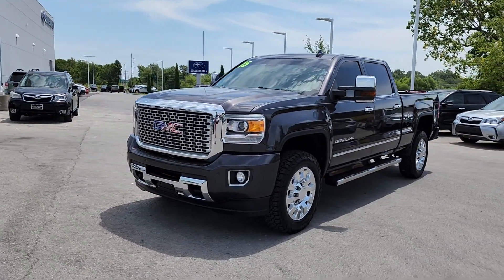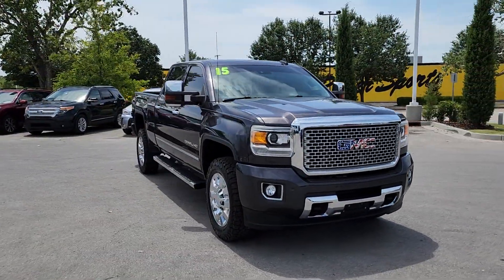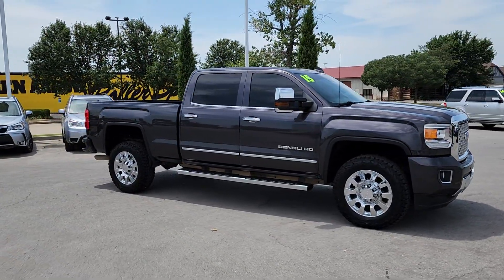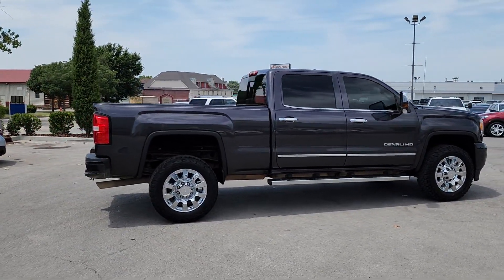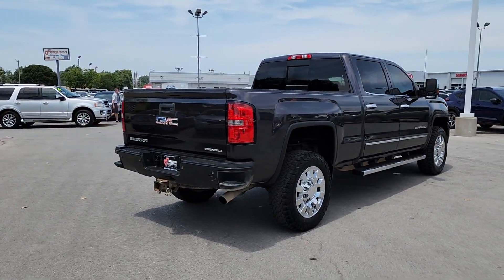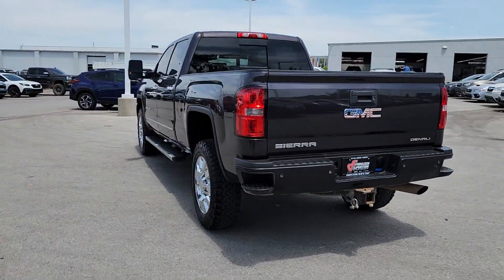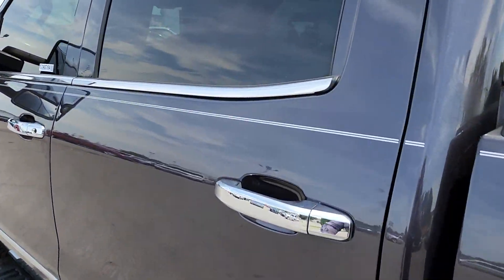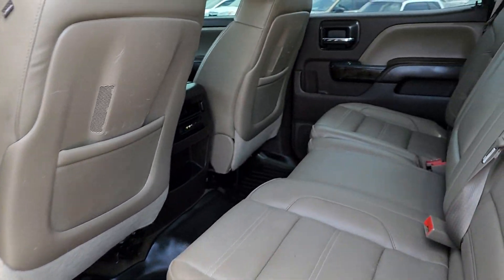2015 GMC Sierra 2500HD available WiFi Tulsa, Broken Arrow, Owasso, Bixby, Green Country, OK G24076A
Iridium Metallic Used 2015 GMC Sierra 2500HD available WiFi Denali available in Broken Arrow, Oklahoma at Ferguson Superstore. Servicing the Tulsa, Owasso, Bixby and Green Country, OK area.
2015 GMC Sierra 2500HD available WiFi Denali - Stock#: G24076A

Ferguson Superstore
1601 N Elm Place

***LOW MILES***, ***REMOTE START***, ***SUNROOF/MOONROOF***, **FULLY RECONDITIONED**, ***BACK UP CAMERA***, ***CLEAN CARFAX***, ***NAVIGATION***, ***BACKUP SENSORS***, ***HEATED STEERING WHEEL***, ***BLUETOOTH***, ***HEATED AND COOLED SEATS***, ***BOSE SOUND SYSTEM***, Sierra 2500HD Denali, 4D Crew Cab, Vortec 6.0L V8 SFI Flex Fuel VVT, 6-Speed Automatic HD Electronic with Overdrive, 4WD, Cocoa/Dune w/Perforated Leather Appointed Seat Trim. Recent Arrival! Priced below KBB Fair Purchase Price!Awards:* 2015 KBB.com Brand Image AwardsPRICING INCLUDES FERGUSON DISCOUNT AND ALL NATIONAL AND REGIONAL INCENTIVES! #1 VOLUME GMC DEALER IN OKLAHOMA! You pay the price listed plus a $379 documentation fee, less any extra incentives if available and/or applicable. Please call to check on availability. NO BROKERS OR DEALERS, PLEASE.
TRAILERING WIRING PROVISIONS  FOR CAMPER  FIFTH WHEEL AND GOOSENECK TRAILER  includes additional 7-way wiring harness is located at the rear of the pickup box attached to the rear frame cross member,LICENSE PLATE KIT  FRONT,SEATS  FRONT FULL-FEATURE LEATHER-APPOINTED BUCKET  with (KA1) heated seat cushions and seat backs.